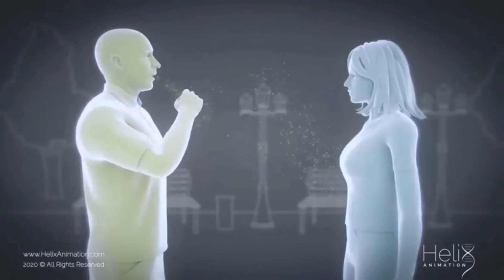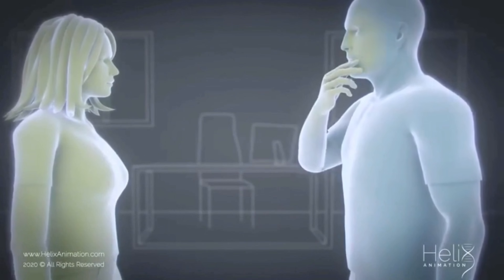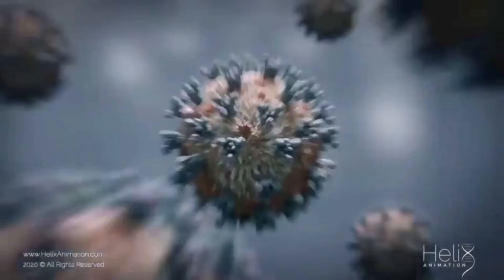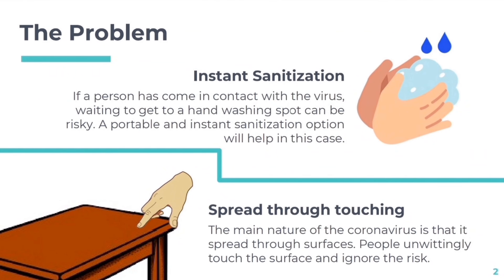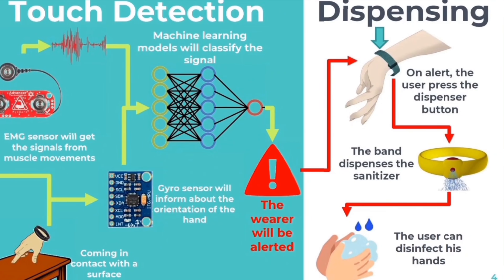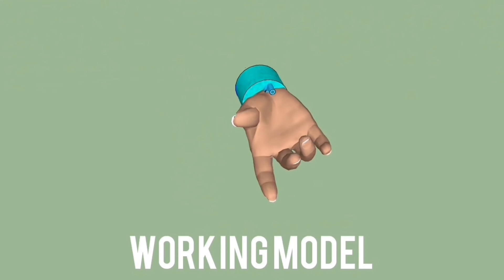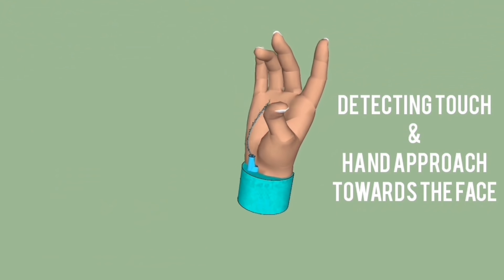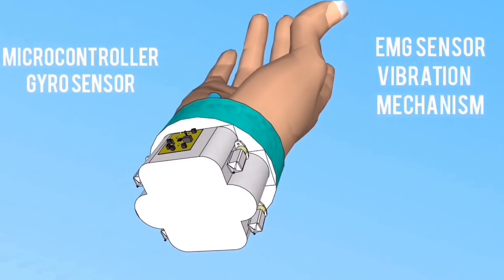Team number 114 - Round_1 Mega Online Challenge - "SAMADHAN" by MHRD & AICTE with ICFHE